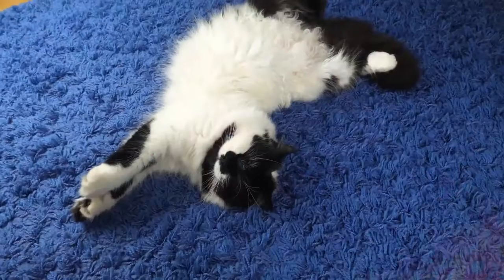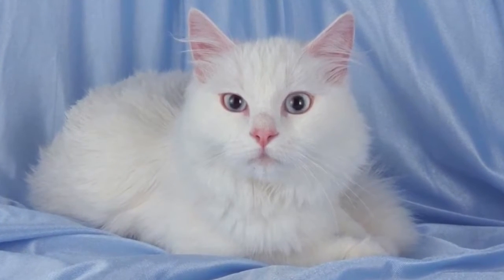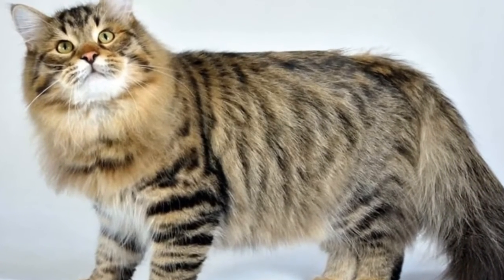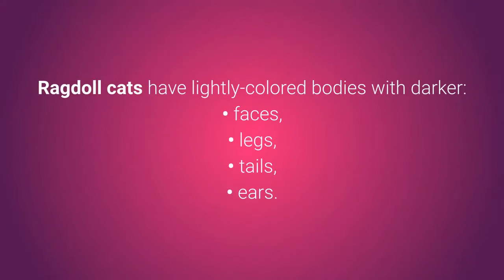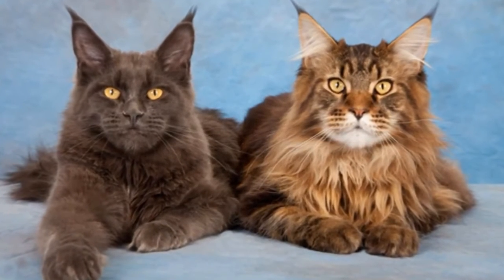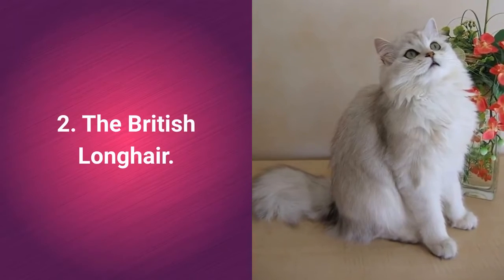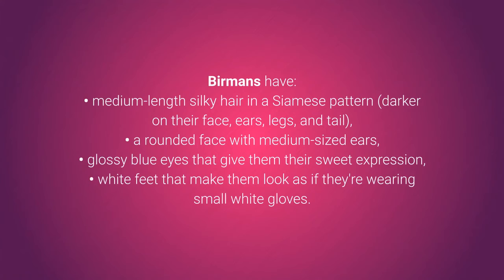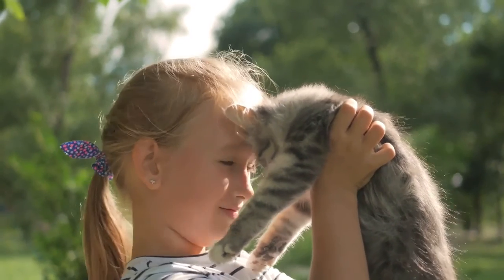🐈 TOP 10 Most Beautiful Cats In The World!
The videos we share for your entertainment are related to Pets animals  funny, etc., in order to serve your feelings. On the other hand, in order to love animals and nature.